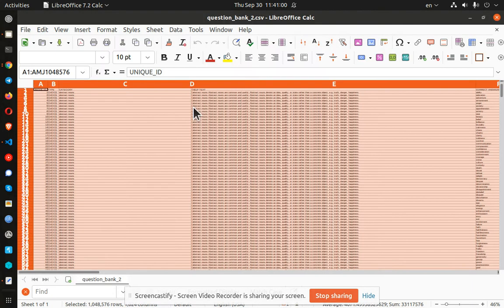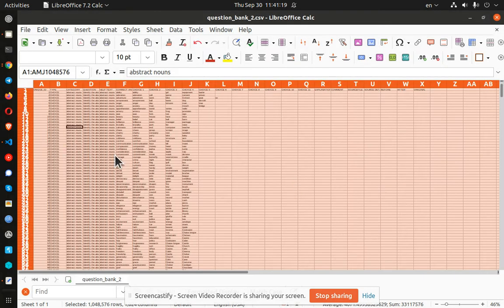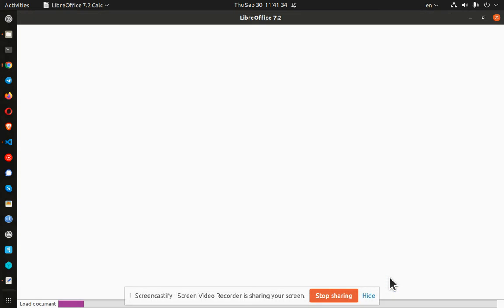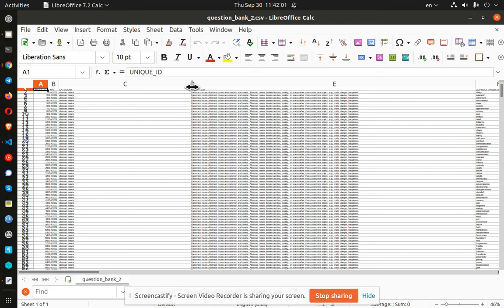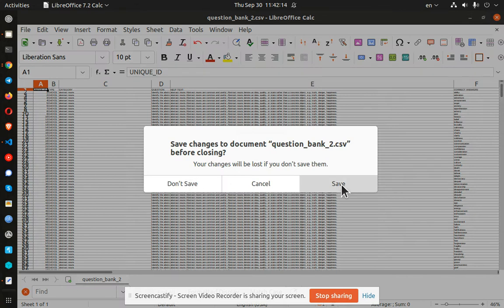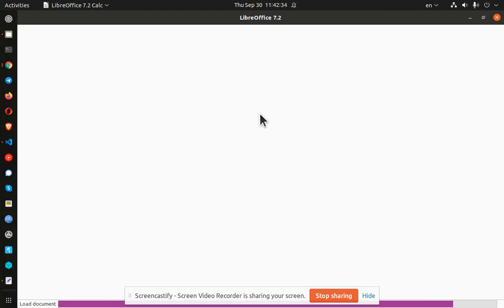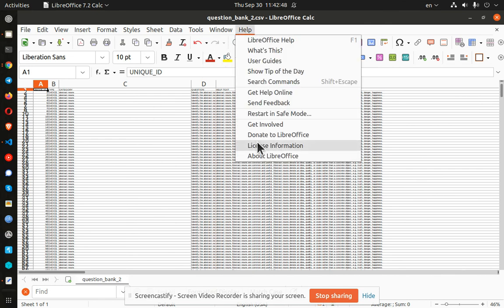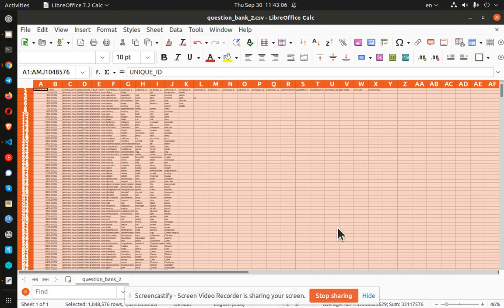libre office 7.2 calc does not remember last settings